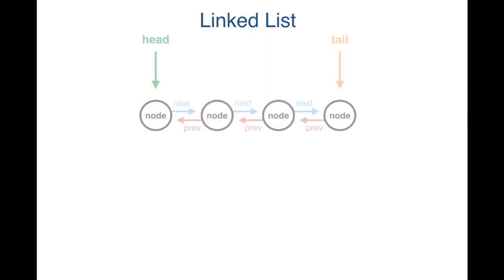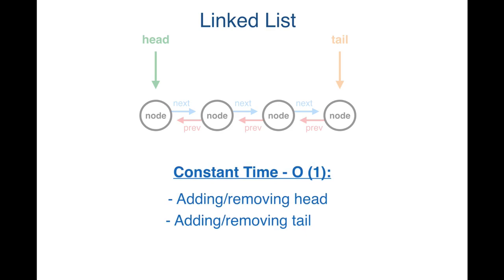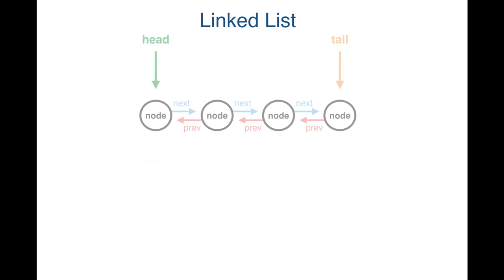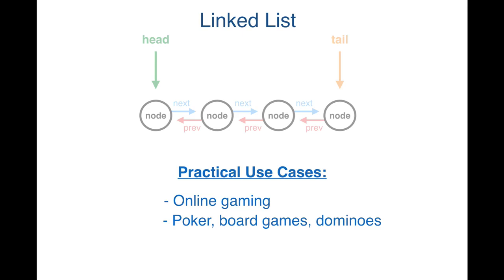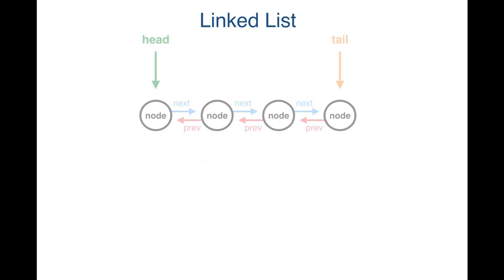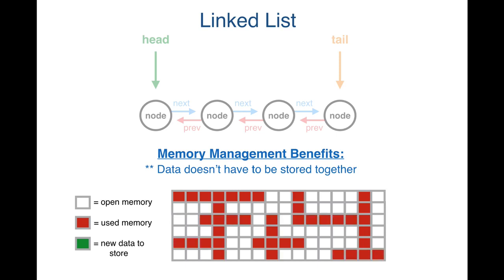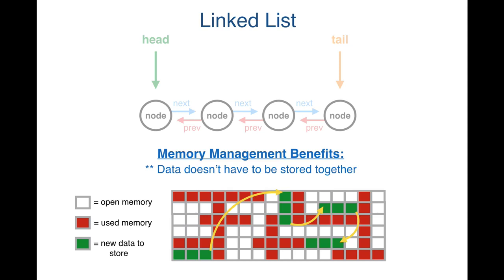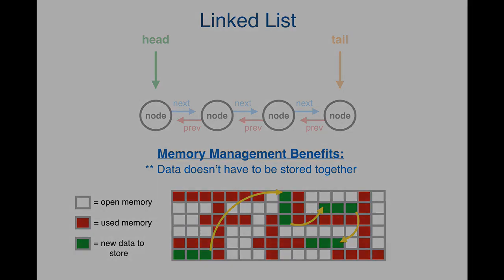16 Linked List Wrap Up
Category :  Linked List

Linked List Wrap Up